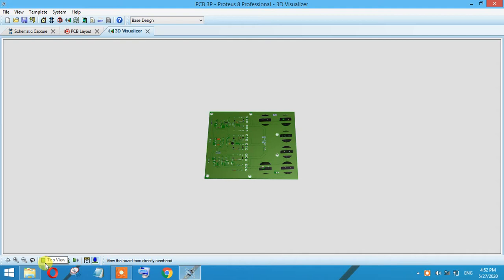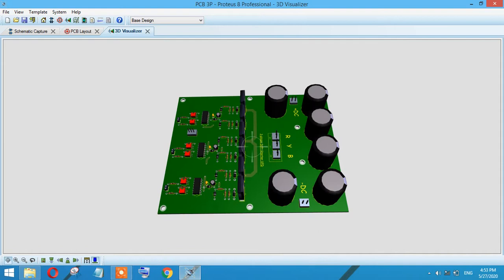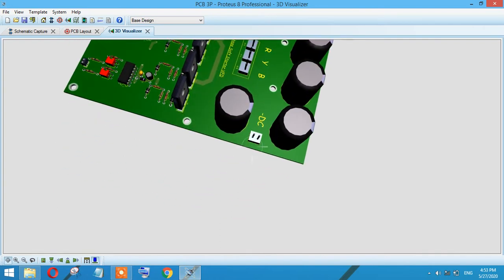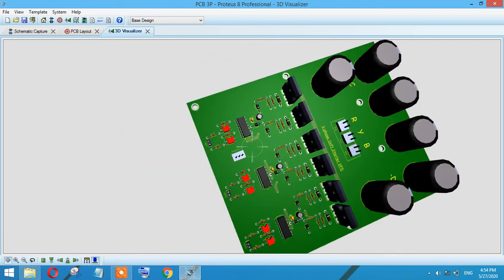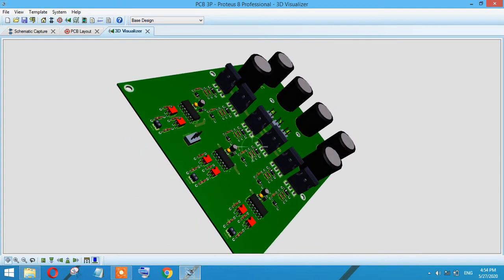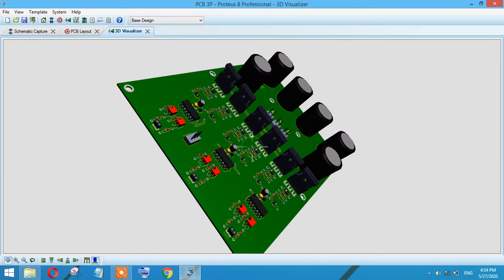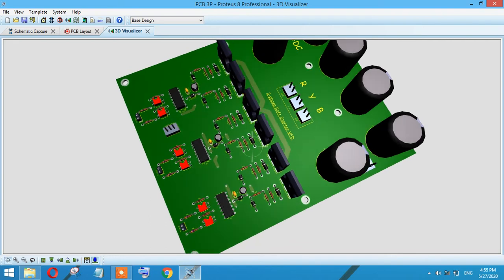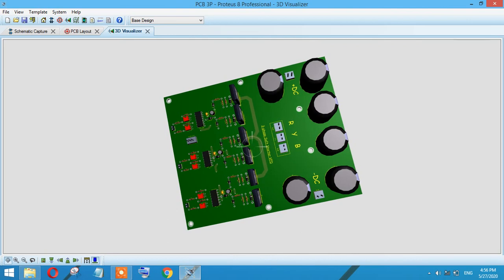3 Phase VFD Board | 3 Phase Inverter | PCB | Variable Frequency Drive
Hi, Electronics Solutions
3 Phase VFD Board | 3 Phase Inverter | PCB | Variable Frequency Drive
For file's
1. Code
2. Simulation with Proteus
3. PCB with Proteus
4. Video for help!
5. Gerber Files